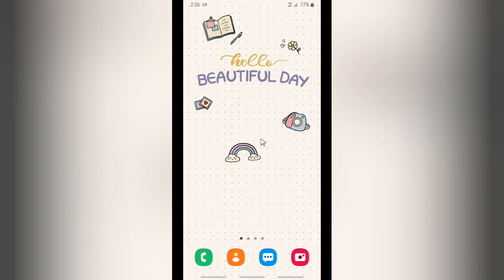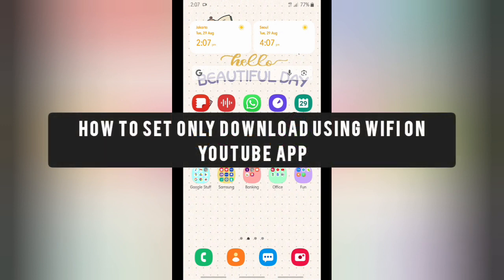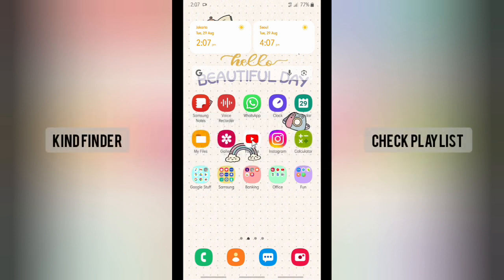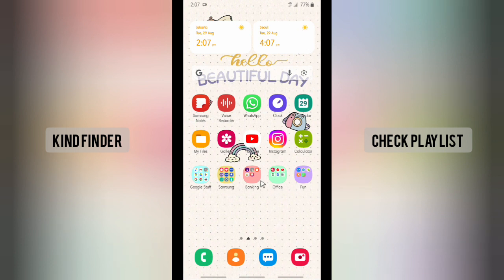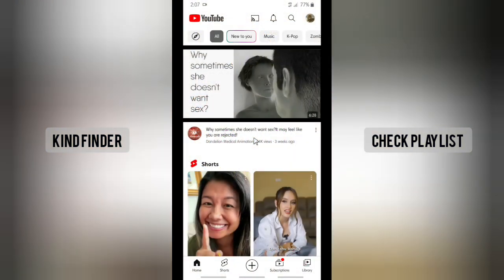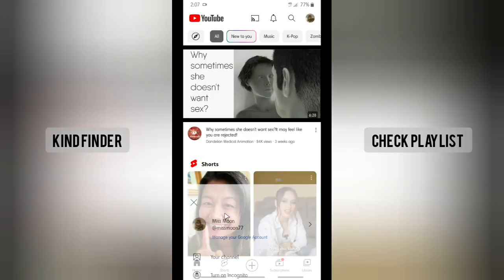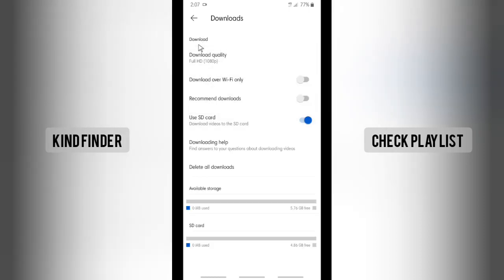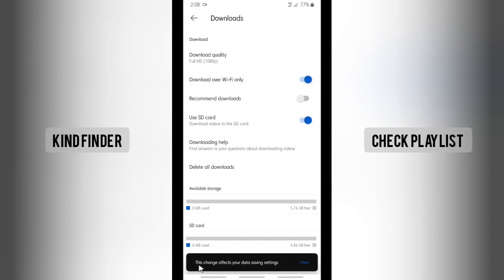How To Set Only Download Using Wifi On YouTube App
How to Set Only Download Over Wifi On YouTube App

This video shows you how to Set Only Download Over Wifi On YouTube App

If you want to know how to Set Only Download Over Wifi On YouTube App  please follow the steps in this video carefully.

Sincerely
Kind Finder